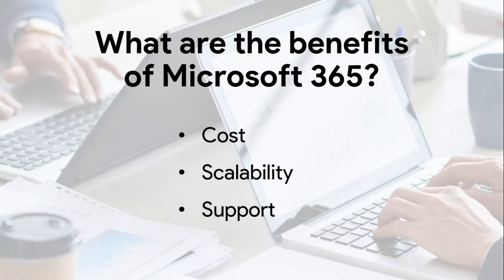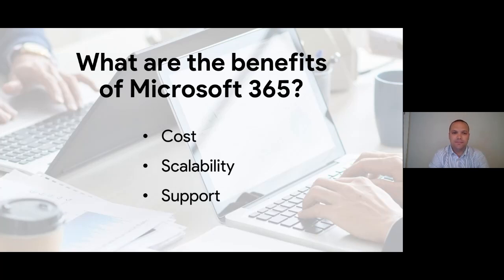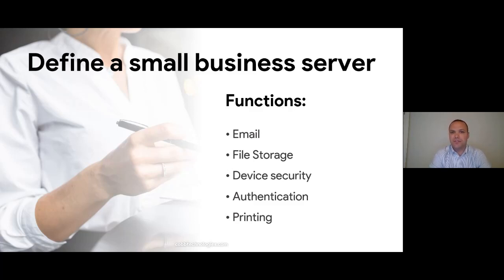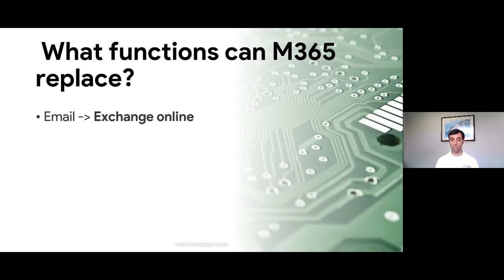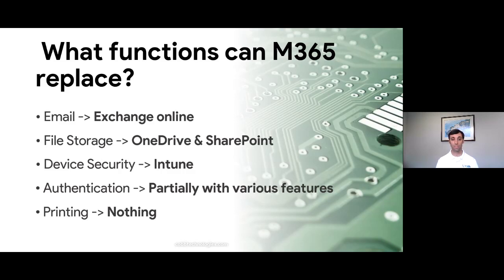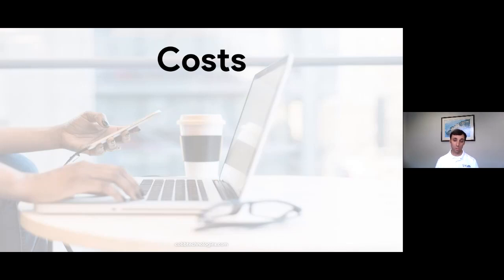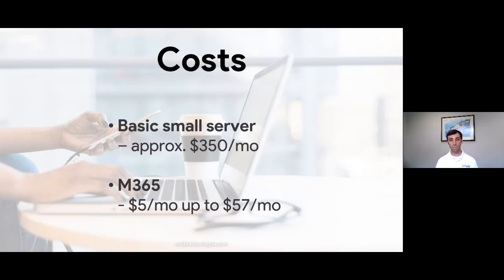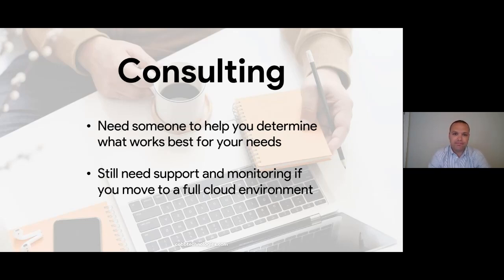Can Microsoft 365 Replace My Server? - Coffee with Cobb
06/11/2020 - Microsoft 365: Replacing Office Servers With A Cloud-Based Solution - Join us as our experts discuss how Microsoft 365 can replace traditional office servers with efficient, cost-effective cloud solutions.

For more information about Cobb Technologies and our office technology solutions, visit our